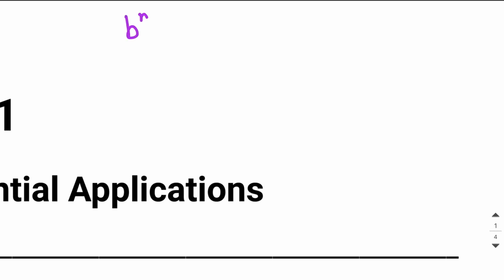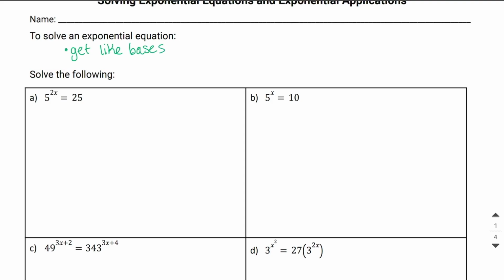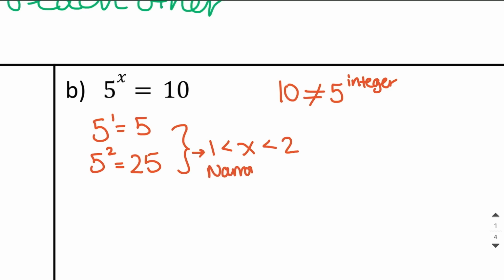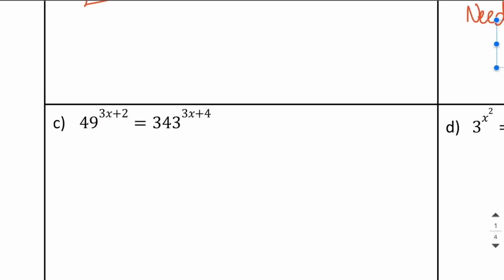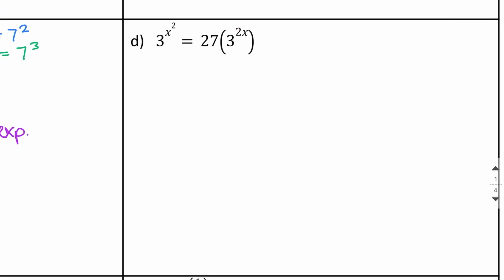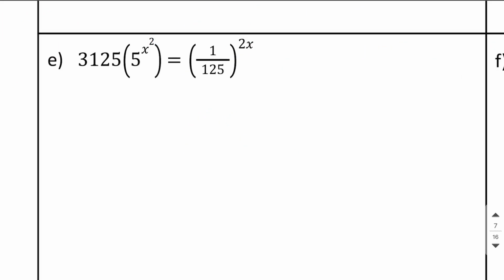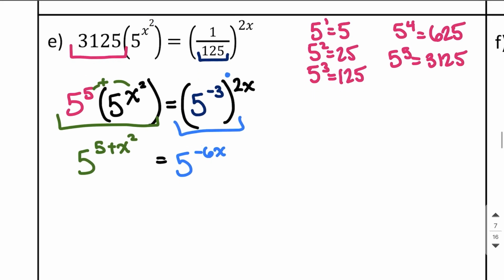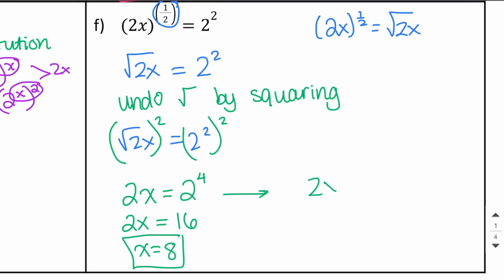Video #3.4a - Solving Exponential Equations Day 1 | MCR 3UB